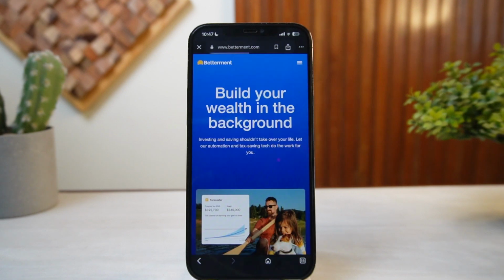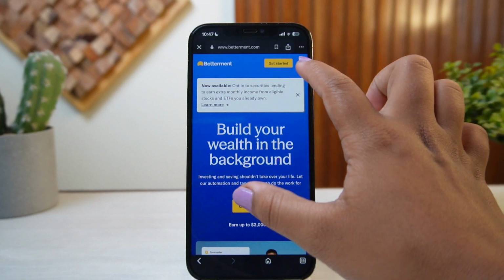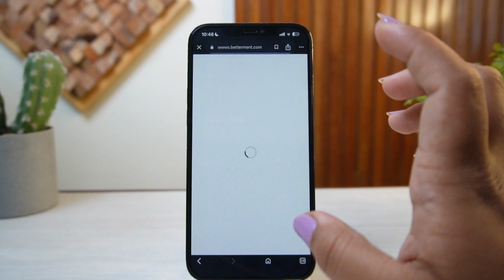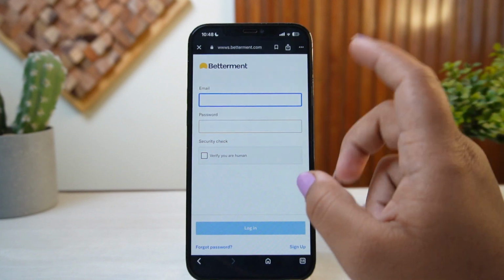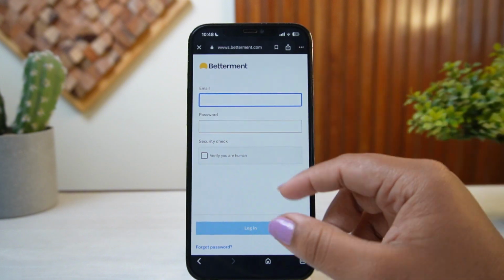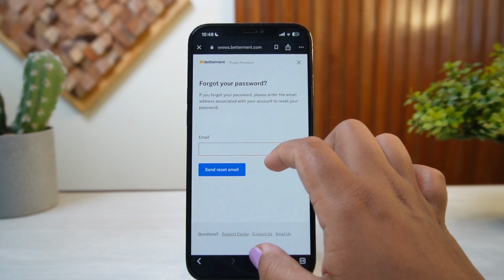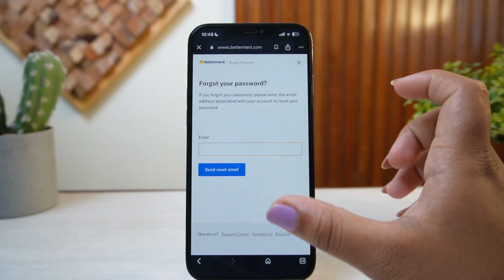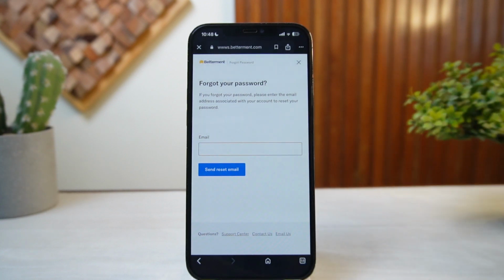How to Change Your Betterment Password Online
Learn how to change your Betterment password online with this quick and easy step-by-step tutorial. Whether you're updating your password to improve account security or replacing an old login credential, this guide walks you through the entire process safely and efficiently.

In this video, you'll see how to sign in to your Betterment account, navigate to your account settings, locate the password change option, and create a new secure password. The instructions are simple to follow, making it easy for both new and existing Betterment users to update their login details.

Keeping your Betterment account password up to date helps protect your personal information, investment portfolio, and financial data while ensuring secure access to your account. This tutorial also includes helpful tips for creating a strong password and avoiding common login or password reset issues.

If you found this tutorial helpful, don't forget to like the video, subscribe to the channel, and turn on notifications for more Betterment tutorials, investing guides, personal finance tips, and easy-to-follow tech support videos.